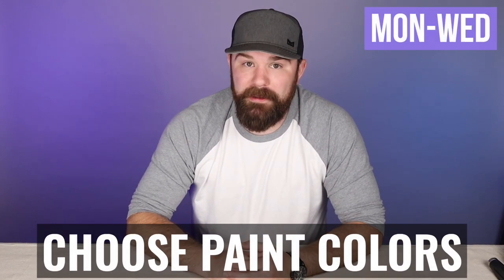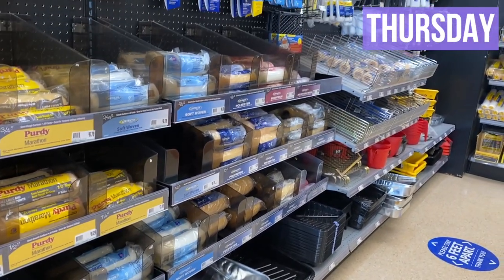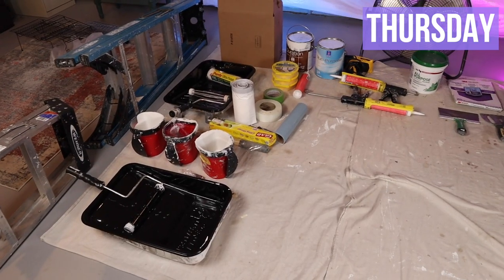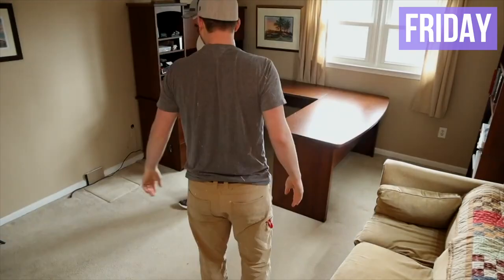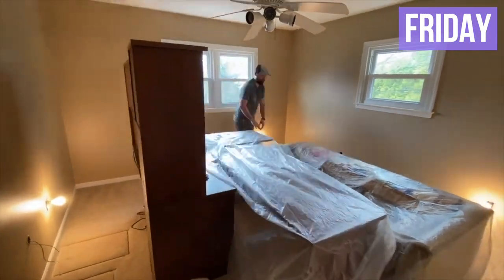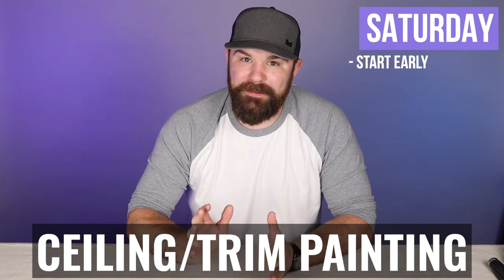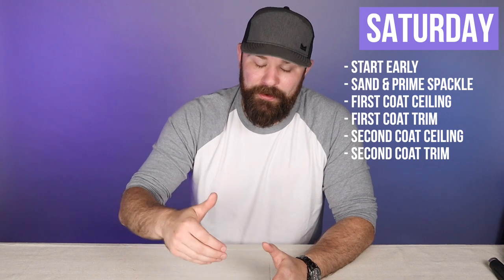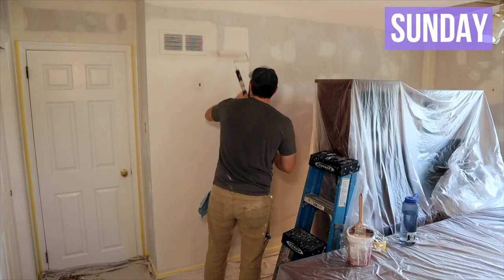Paint YOUR Bedroom in a Weekend // Professional Painter Explains HOW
Jeremy goes over his process for how to paint a bedroom over the course of a weekend without losing your mind.

Timestamps:

0:00 Introduction
1:53 Monday to Wednesday - Choose Paint Colors
2:35 Thursday - Gather Paint and Supplies
3:36 Friday - Wall Preparation
5:11 Saturday - Ceiling and Trim Painting
6:07 Sunday - Wall Painting
7:37 Conclusion